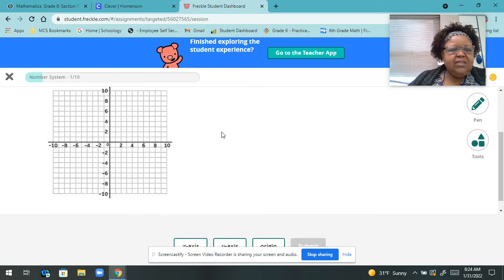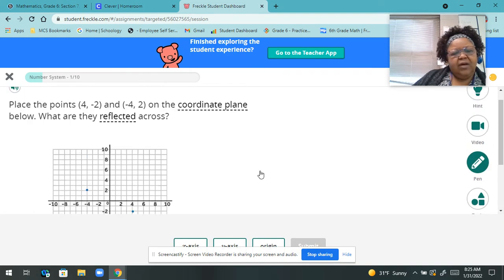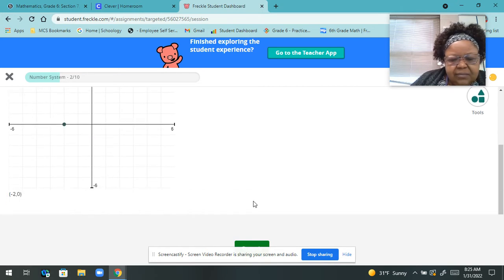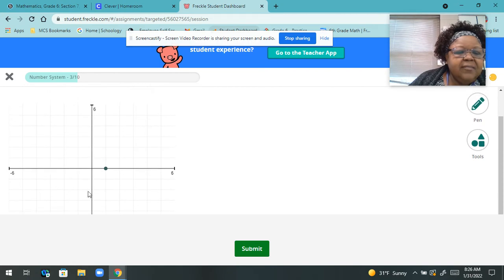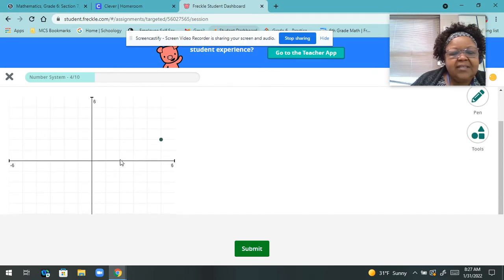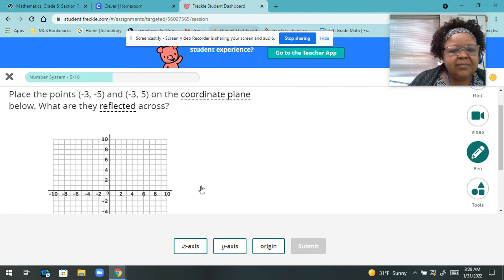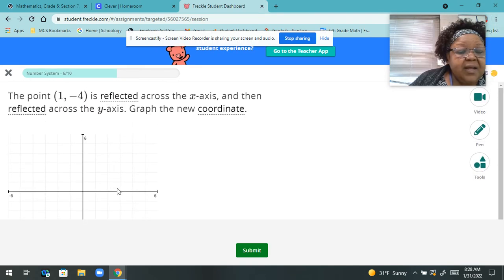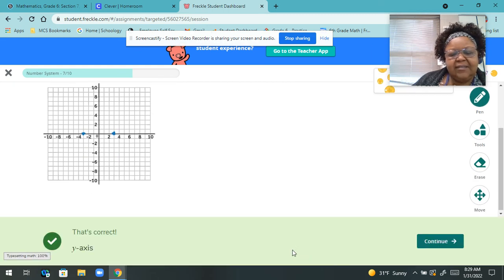Freckle: Number Systems- Reflections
demonstration of how to do the Freckle assignment for Jan 31